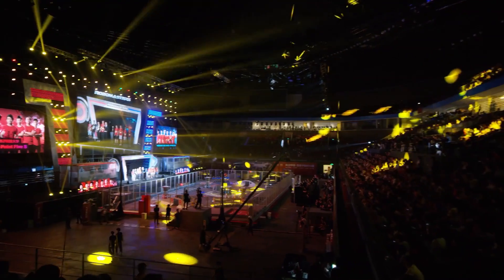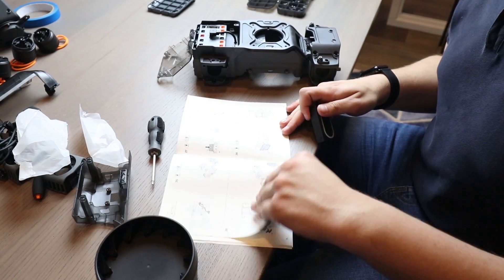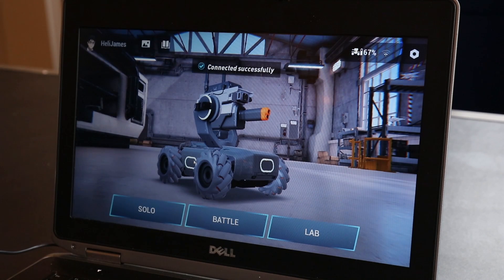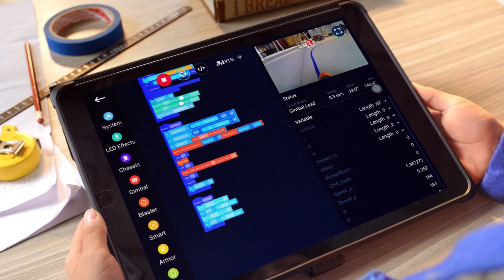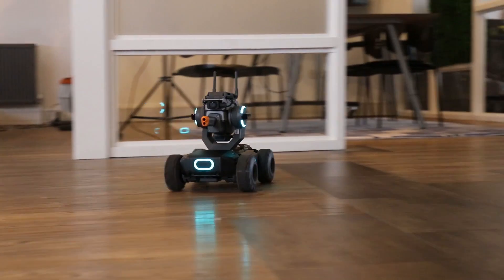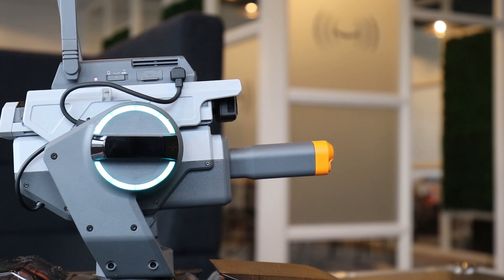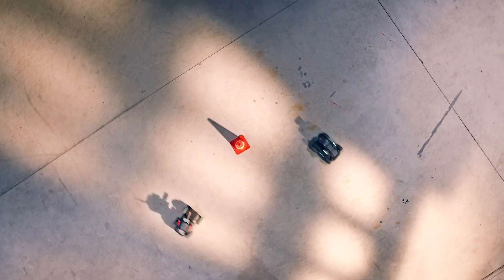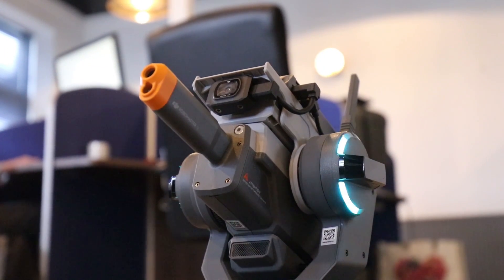DJI RoboMaster S1 Robot Review & Testing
Heliguy is the first UK drone dealer to get their hands on DJI’s RoboMaster S1. Our blogger, James Willoughby, has had the chance to test out the mini tank drone. Here is his verdict on this educational robot.

In-depth build guide - Link coming soon